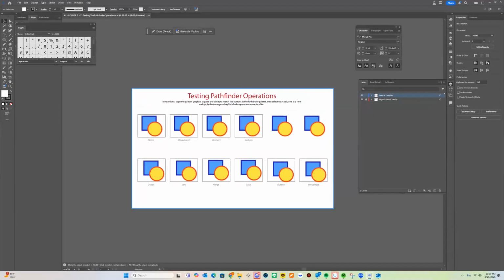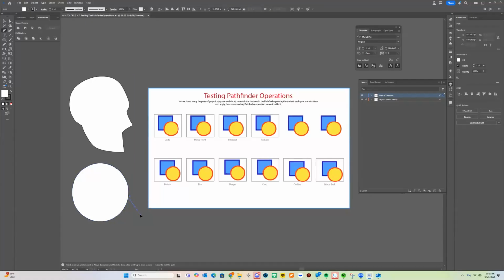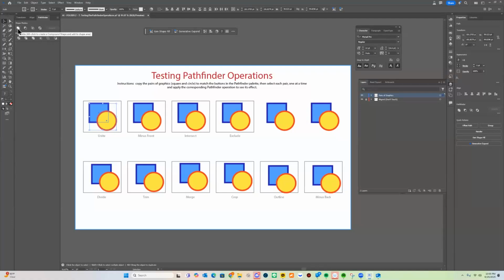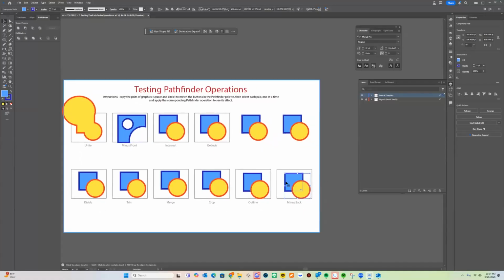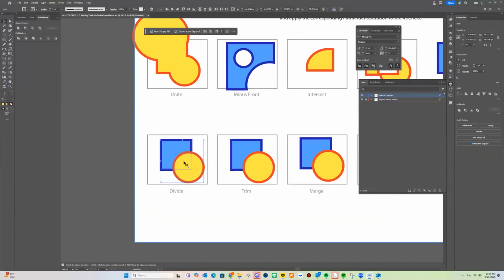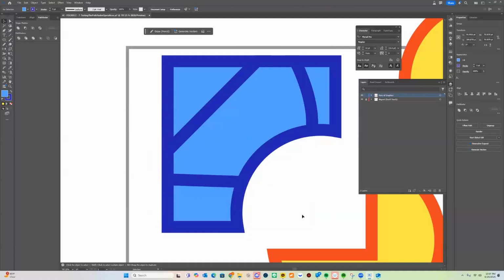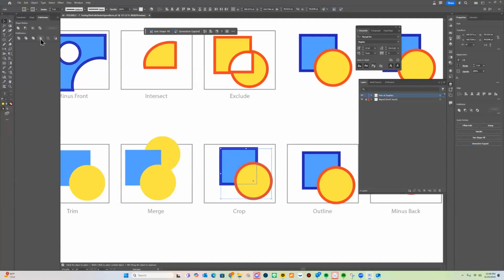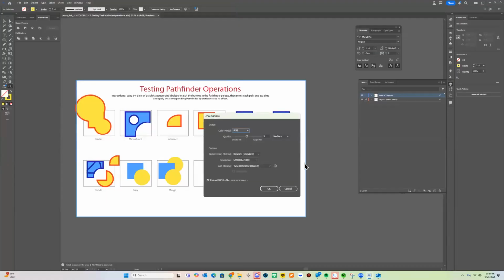ART363B - ADOBE ILLUSTRATOR - Pathfinder Tool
How to use the Pathfinder Tool